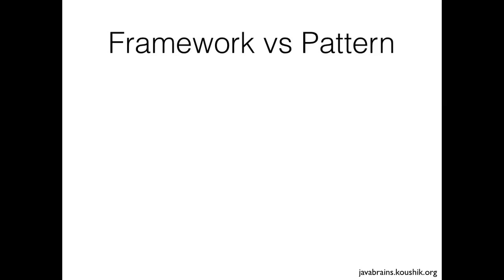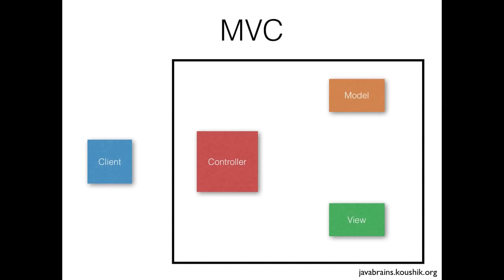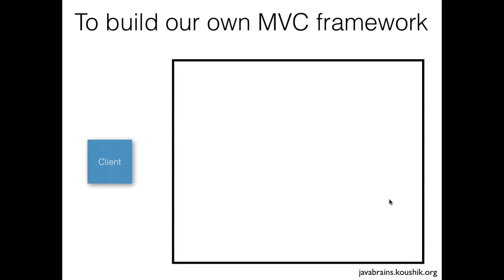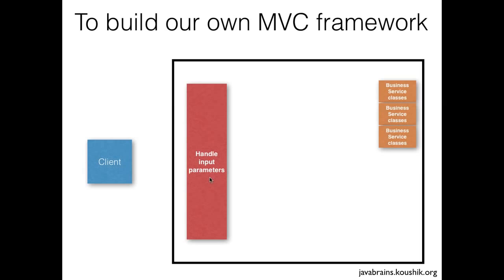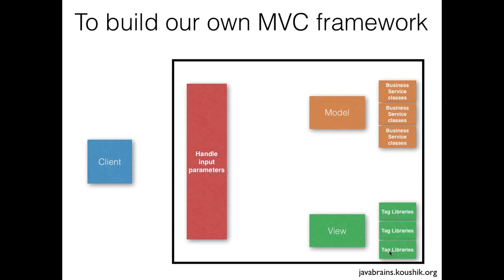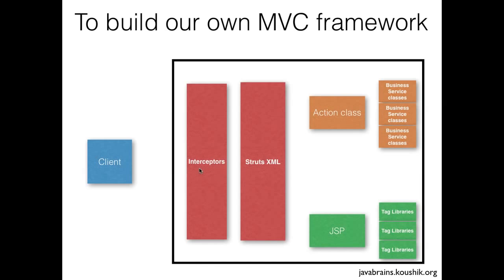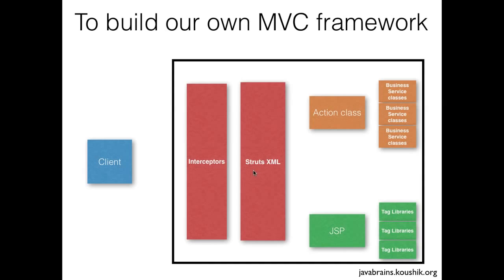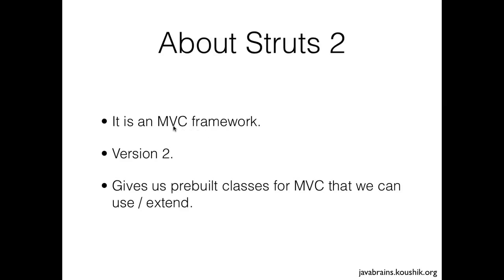Struts 2 Tutorial 02 Introduction to Struts 2